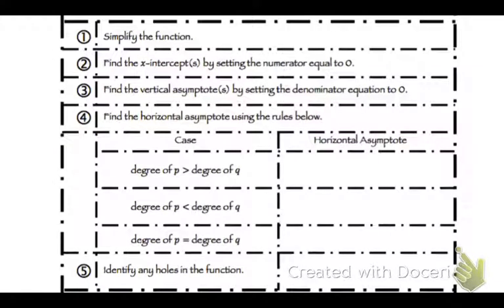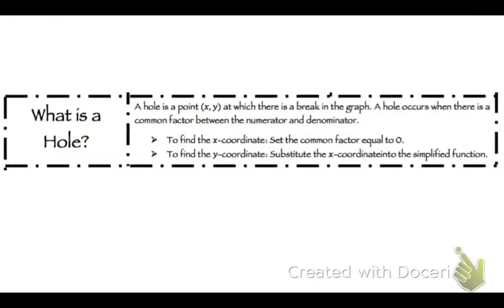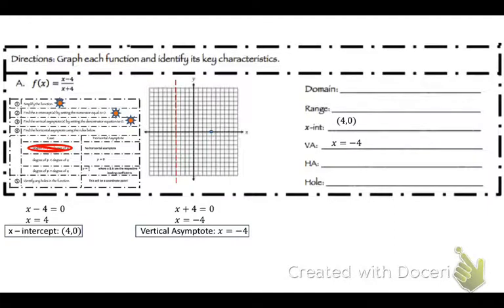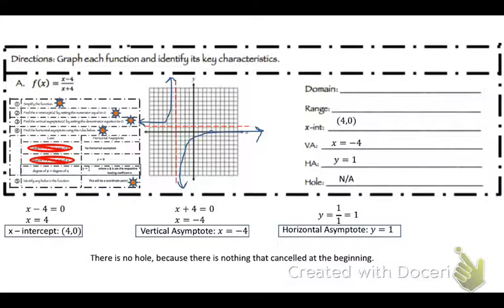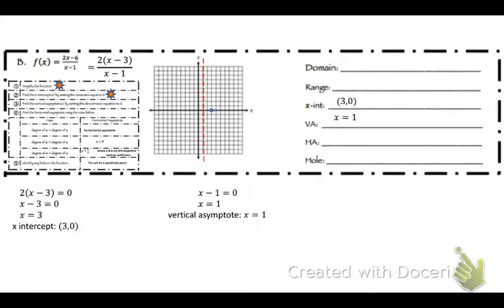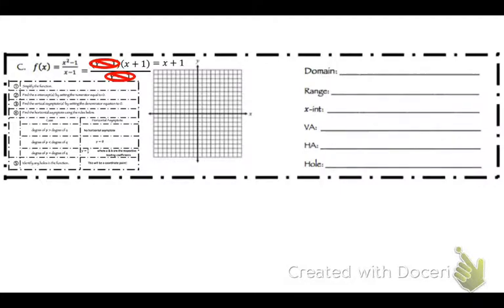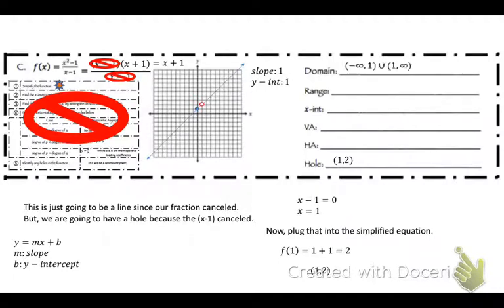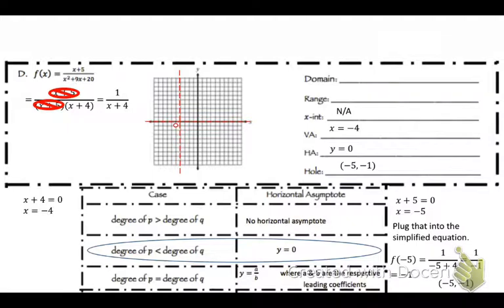11.3 Rational Functions